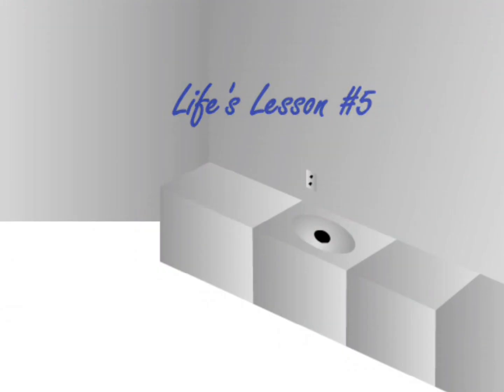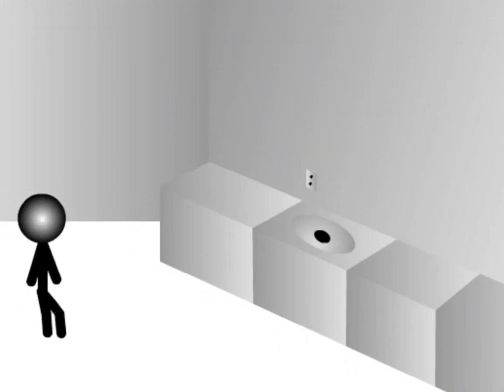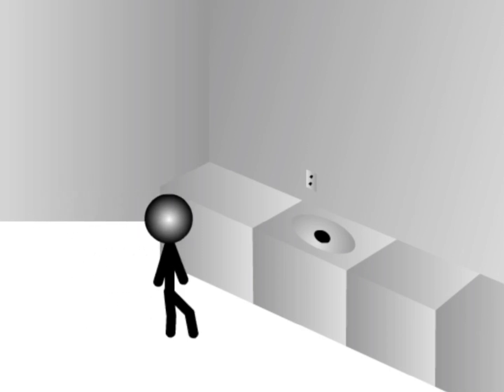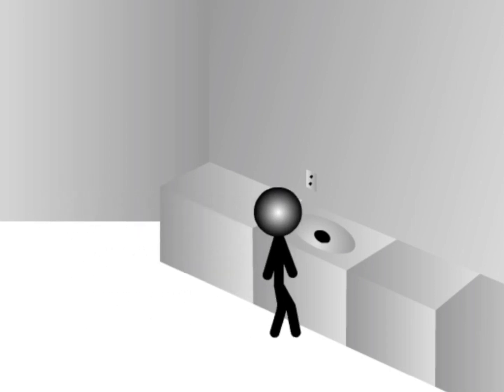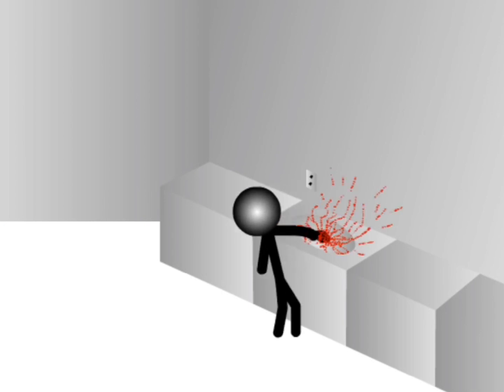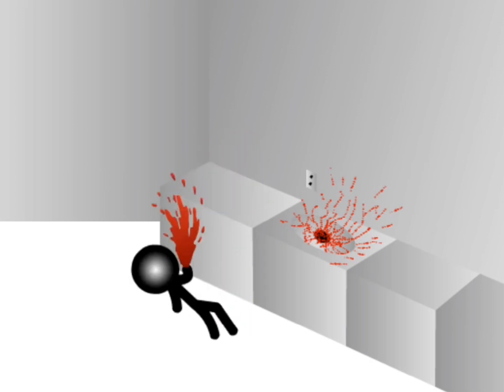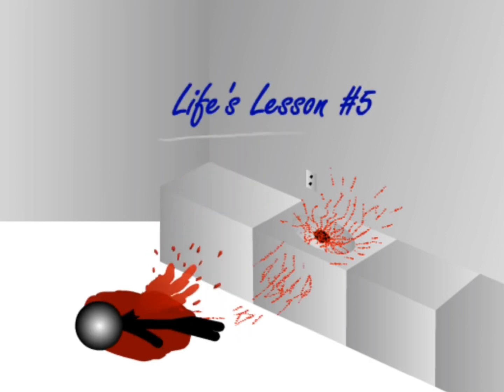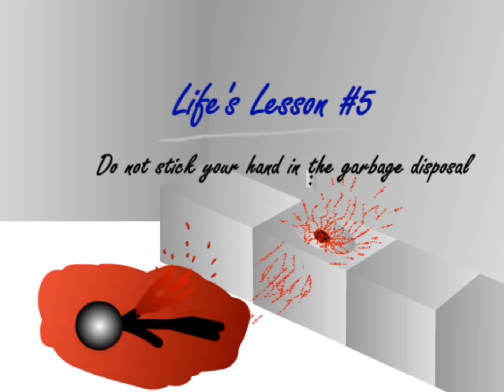Smosh Newground Animations - Life's Lessons 1 - 5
©️2003 Smosh and Newgrounds

Life's Lessons 1-5

but decided to submit it here too.

23,450 views
53 Faves
120 Votes
Score: 4.36/5.00